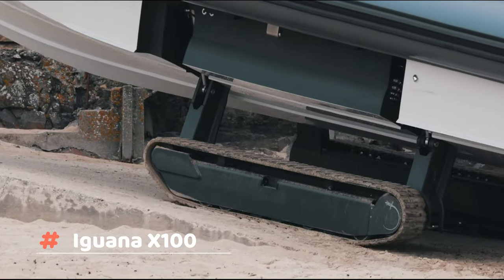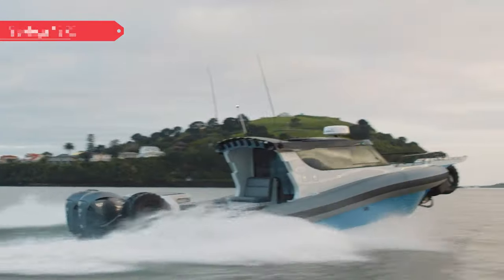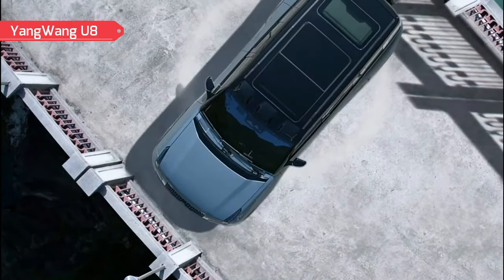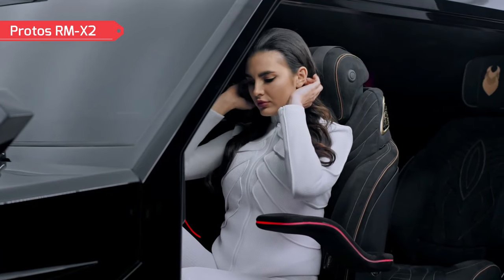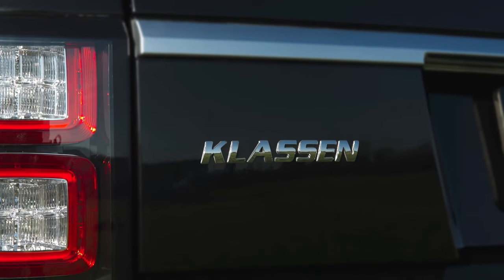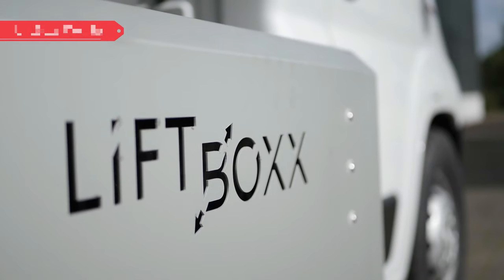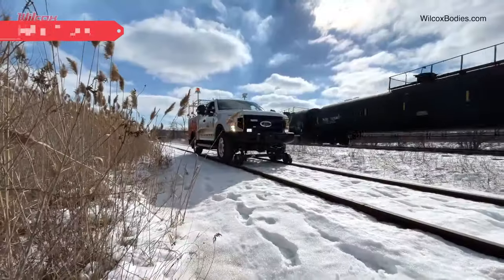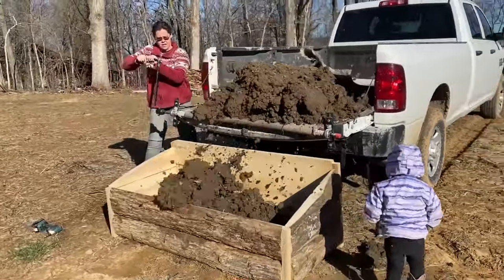COOLEST VEHICLES YOU’VE NEVER SEEN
Chapters
00:00 Intro
00:20 Iguana X100
01:41 Sealegs 12RC
03:20 YangWang U8
04:28 Protos RM-X2
05:38 H1 Panther Water Car
06:58 RangeRover Klassen
08:00 LiftBox Mobile
08:49 Phibian
09:27 The Bond Ejjector
10:06 HiRail Truck
11:06 The Handler

6. RangeRover Klassen